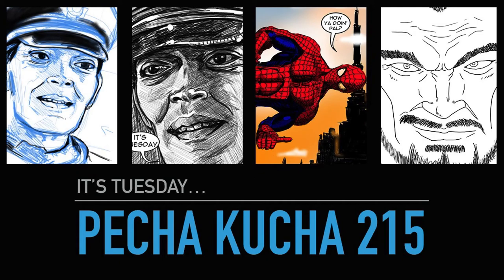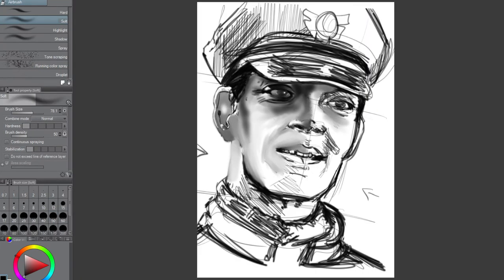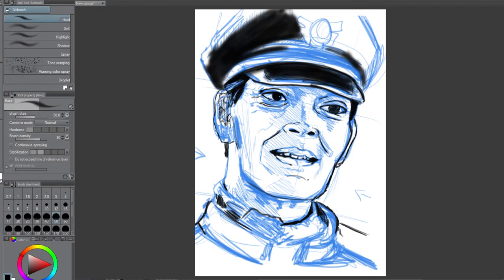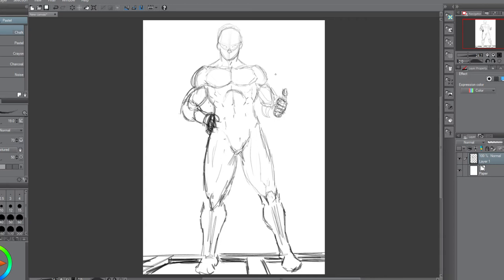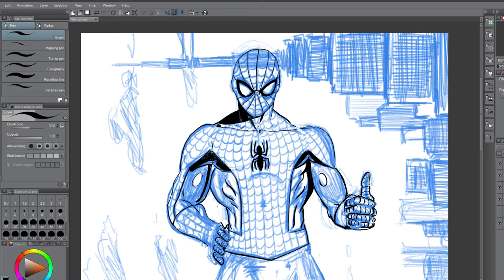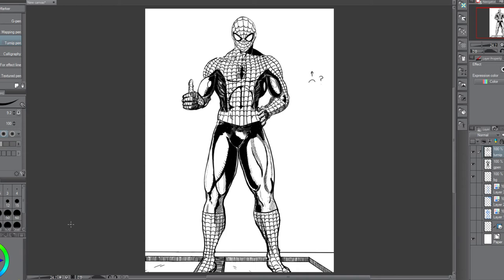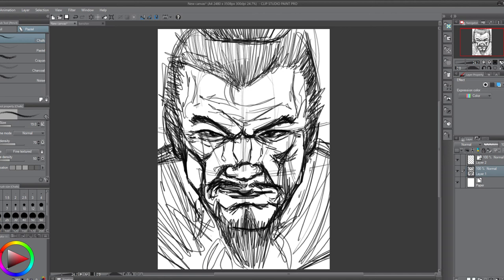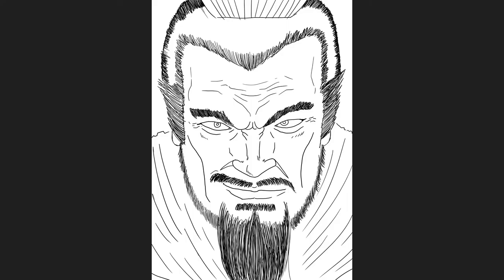Pecha Kucha 215: It's Tuesday...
M. Bison memes ahead. Brace for impact!